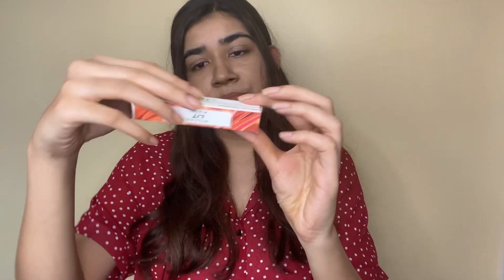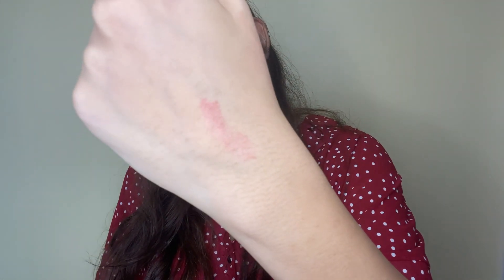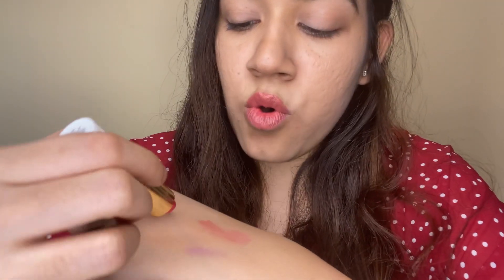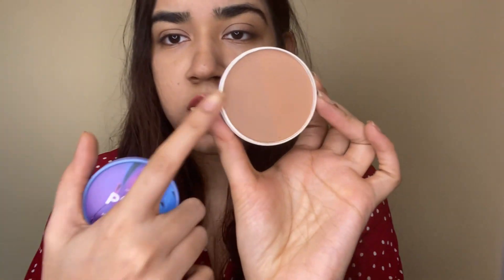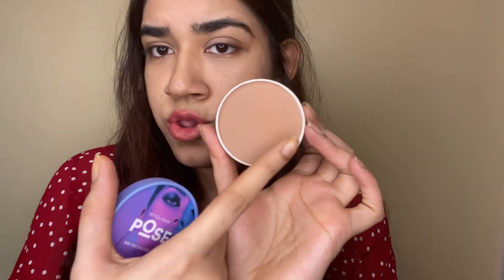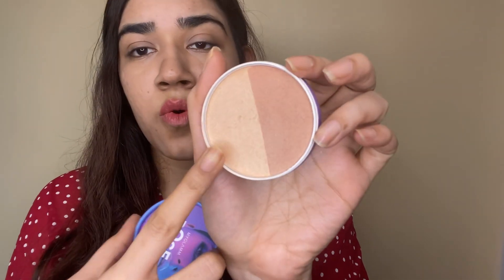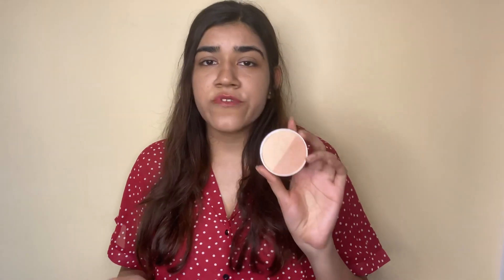MYGLAMM Makeup Products Honest Review | Product Review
I will be reviewing MYGLAMM Love Is In The Air For Super Stars Products
Sorry about the fluctuation in my voice.

1- @myglamm LIT pH Lip Balm - Rose All Day
2- @myglamm LIT Satin Matte Lipstick - Desperate Housewives
3- @myglamm Lit Lip & Eye Sparkles - Your Grace
4- @myglamm Powder Magic Eyeshadow Pencil - Amethyst
5- @myglamm Pose HD Contour Duo - Cinnamon | Terracota
6- @myglamm Pose HD Highlighter Duo - Champagne | Rose Gold